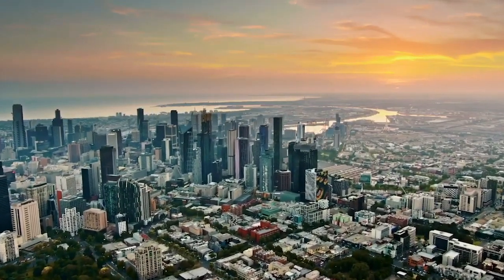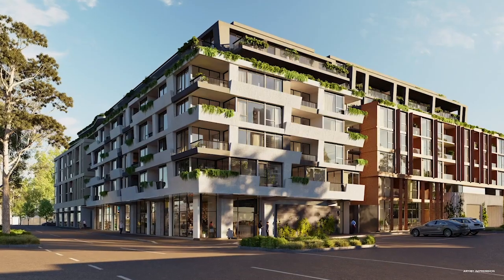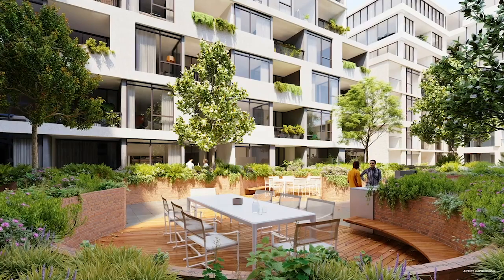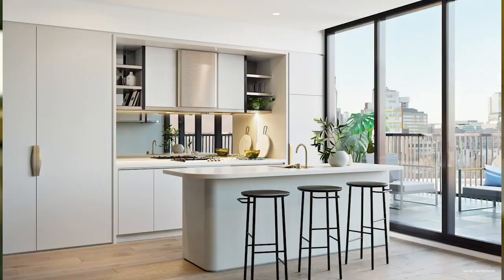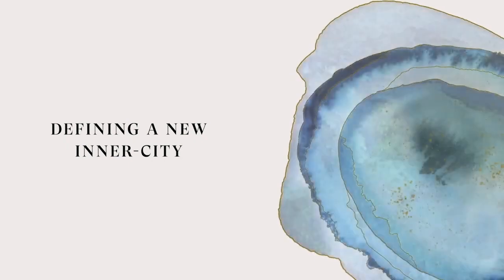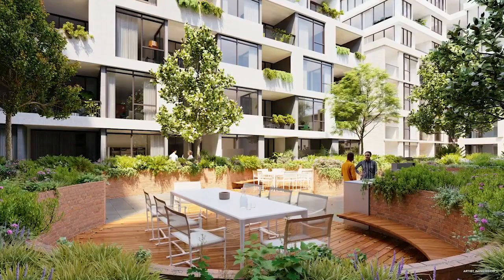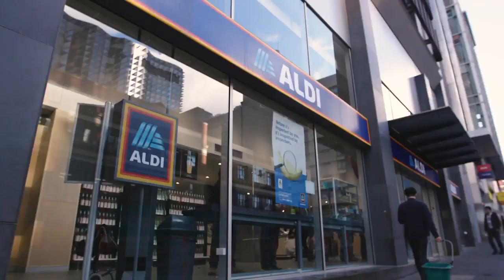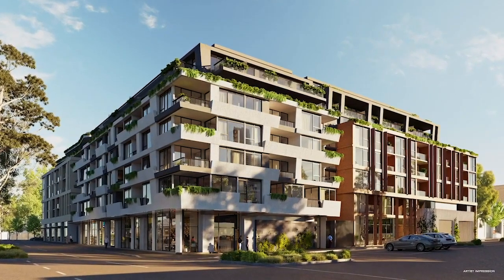The Marker, West Melbourne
Defining the new West Melbourne

The Marker takes a significant step forward in the evolution of West Melbourne. A statement of quality, liveability, and scale, to shape the urban fabric of a historic neighbourhood.